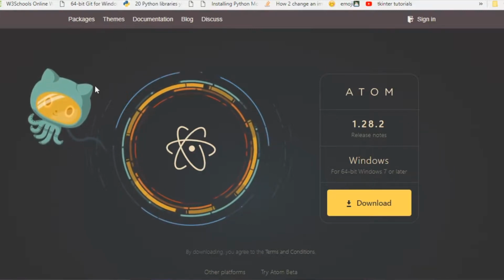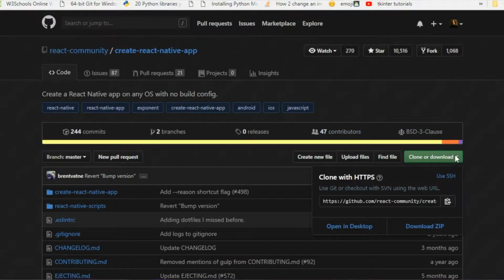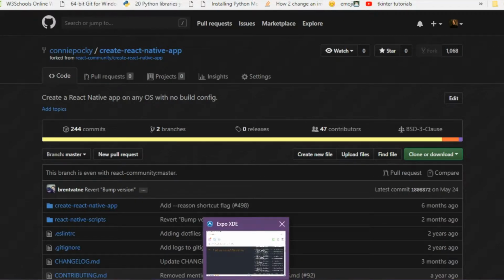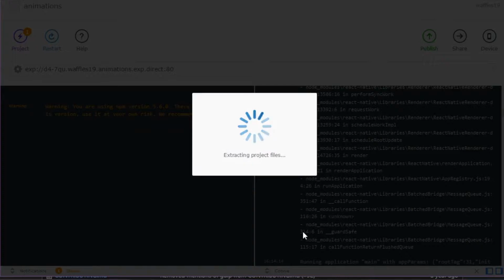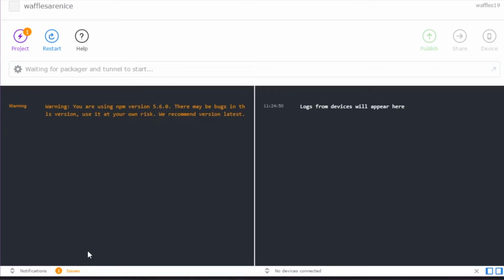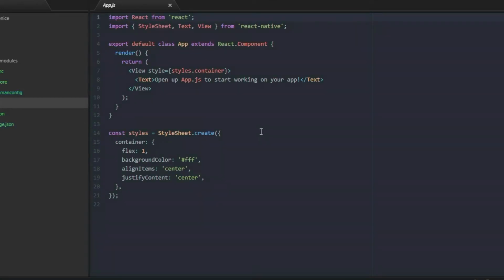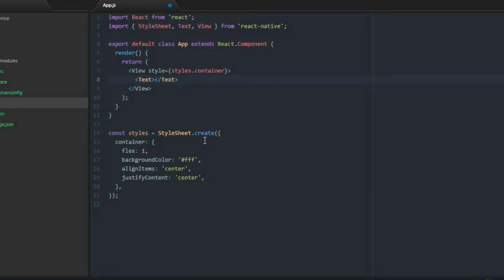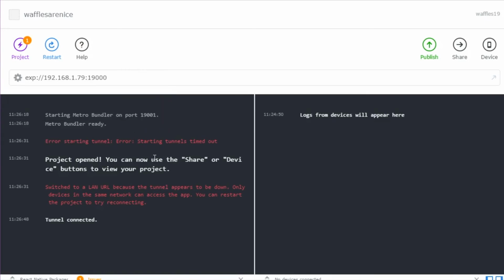React Native Basics: Building your first App! Getting started...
I recently tried react native for the first time at a workshop and it was awesome! I decided to share a what I learnt.  My next tutorial on 29 July, will show how to add images, and more cool stuff.  I'd love you to have a go at making your own app on android or ios this is just to show you how easy it is! I really recommend you read all of the free documentation for react native. Hope you enjoy the video :D Have fun anyone can code! Be kind :) Share with others and eat Waffles :) :D Thanks to ScotlandJS and Codebase :D